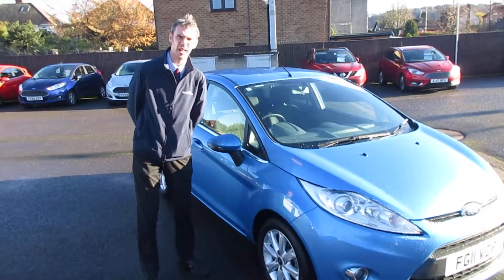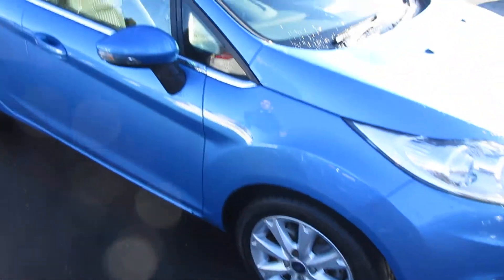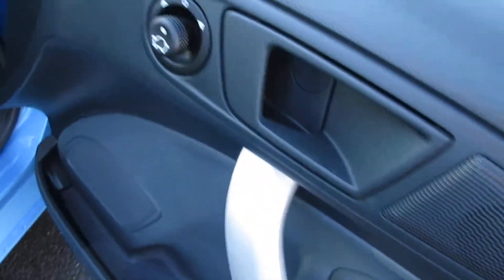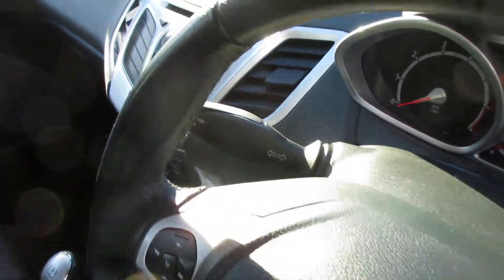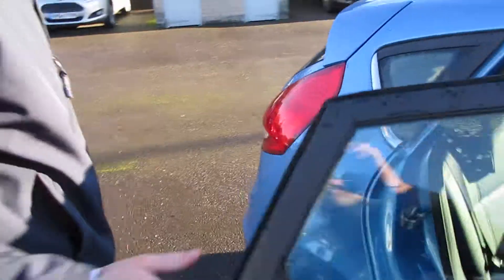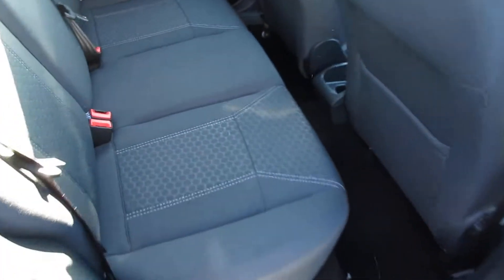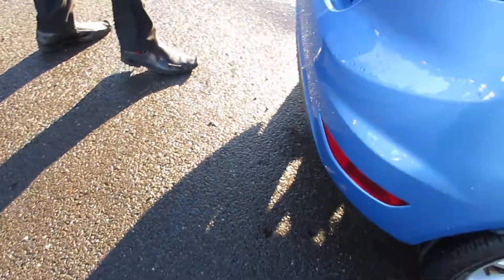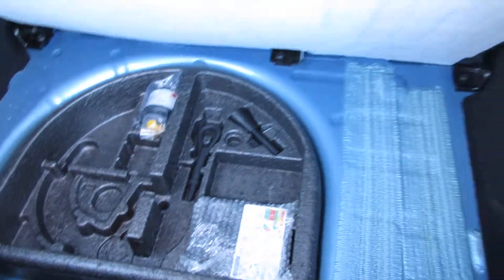FG11 VZP Ford fiesta Sandicliffe Stapleford